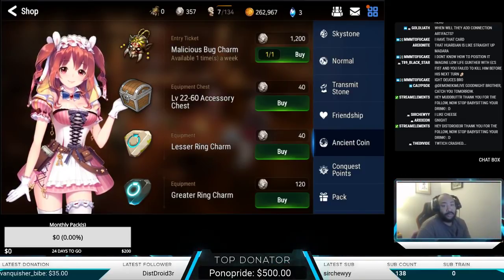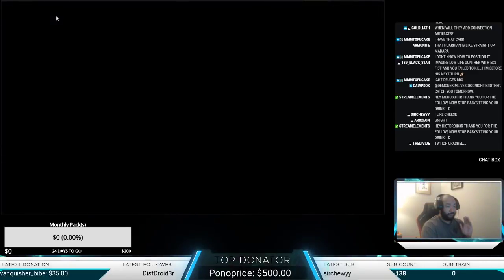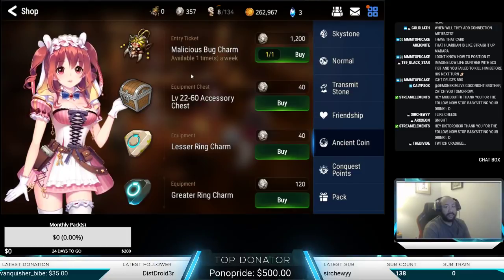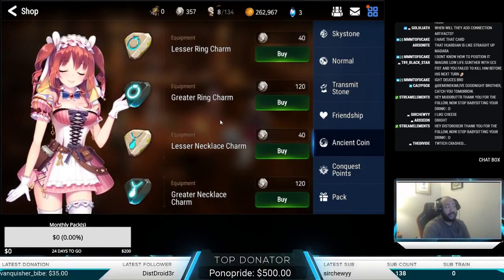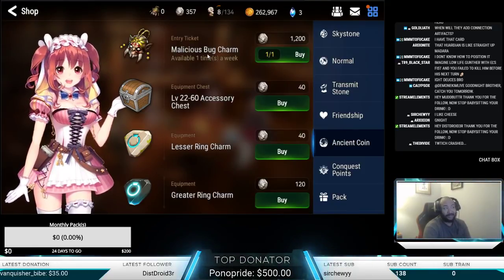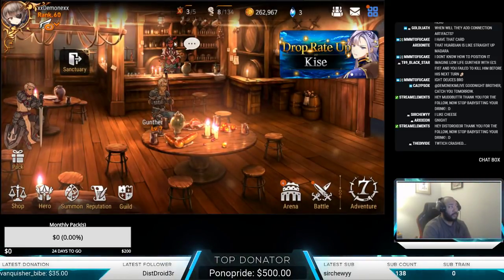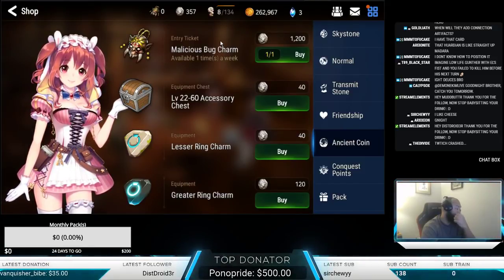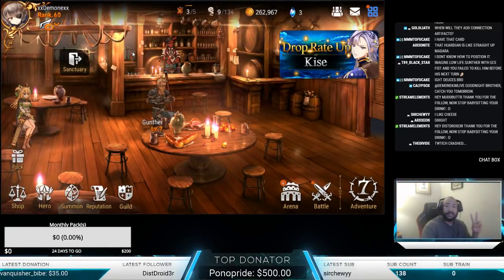Spending Your Ancient Coins: Epic Seven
Join me in this Epic Seven video as we talk about how to spend your ancient coins.